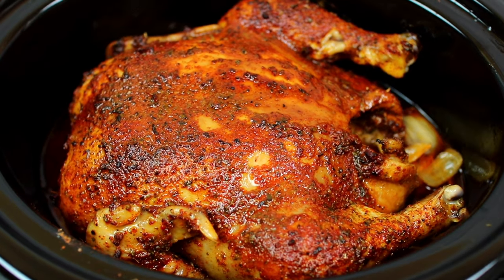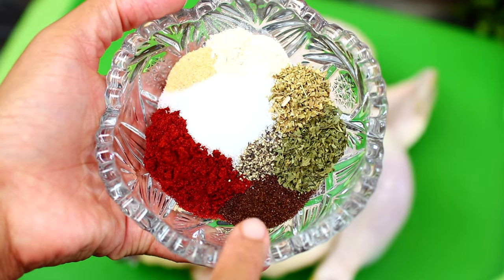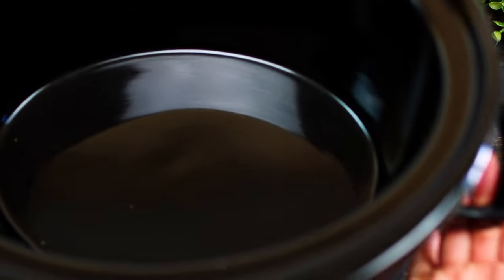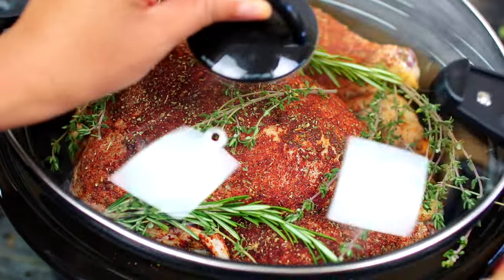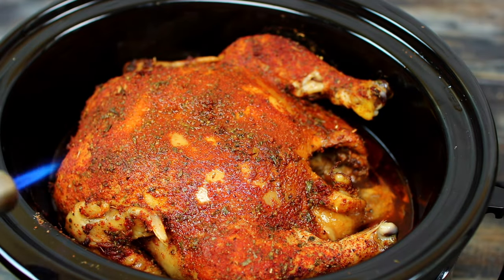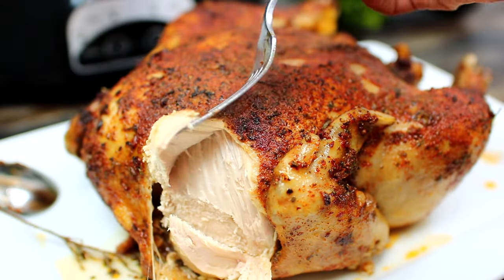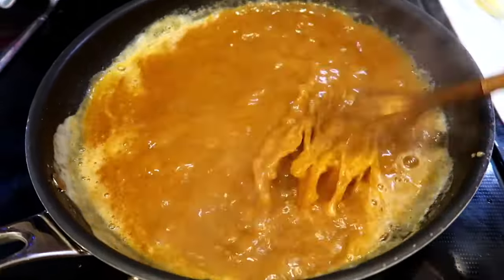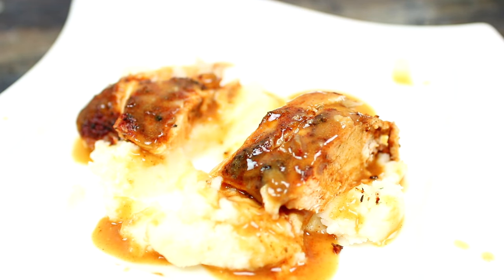Slow Cooker Whole Chicken Recipe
This slow cooker whole chicken recipe is so easy good! The chicken is packed with amazing flavor and slow cooked. Tender delicious slow cooked whole chicken.

INGREDIENTS
1 whole chicken
1 tsp chilli powder
3 tsp paprika
1 tsp garlic powder
1 tsp onion powder
1 tsp dried parsley
1 tsp dried basil
salt and black pepper to taste ( i used 1 and 1/2 tsp salt and 1/4 tsp pepper)
1 large onion
2 stalks celery
5 cloves garlic
fresh thyme
fresh rosemary
2 Tbs butter and 1 Tbs flour for the gravy